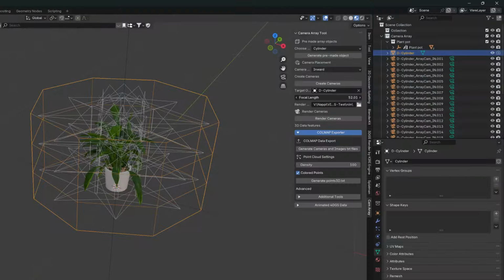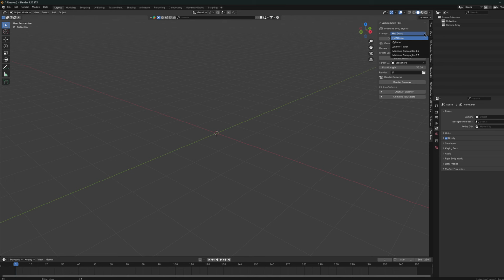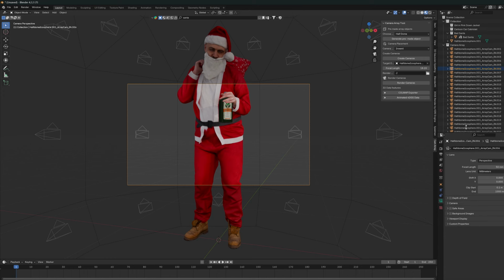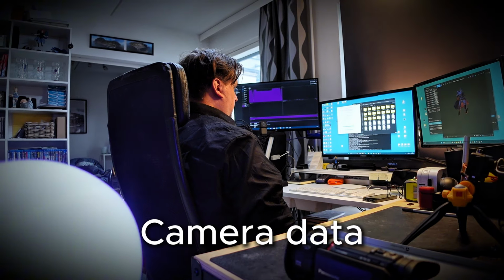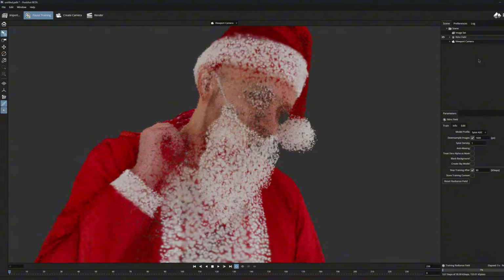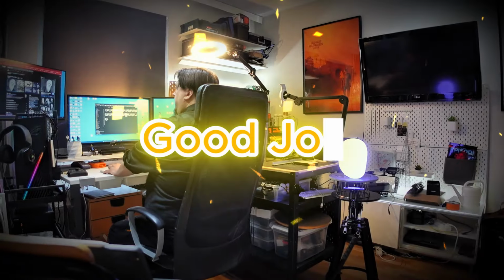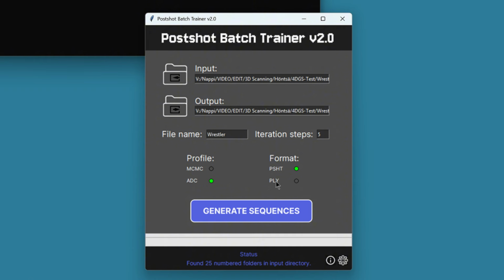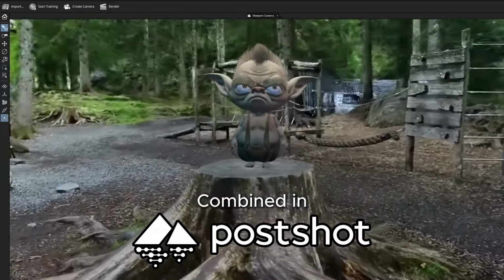4DGS Animations With the Camera Array Tool Update!!!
It's here! I have updated the Camera Array Tool for Blender an now with the latest version 3.0.9 you are able to produce 4DGS datasets from your synthetic models. In this video I'll go through all the features of this add-on and show what new inventions I have come up with to speed up the Gaussian Training process. I will also introduce my Batch Trainer V2.0 software that automates the training process of multiple Gaussian Splatting models.

REMEMBER!!! Now that Postshot is no longer in Beta development, many of these advanced features require a Studio license for Postshot.

NOTE FOR POSTSHOT V1.0 UPDATE
Postshot-CLI which is required to run Batch Trainer is only included in full Studio license of program.